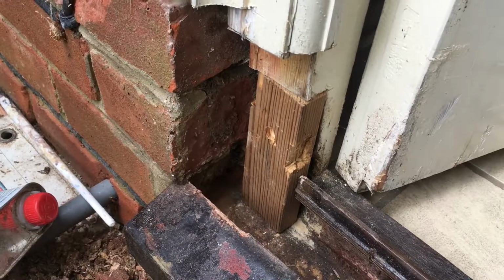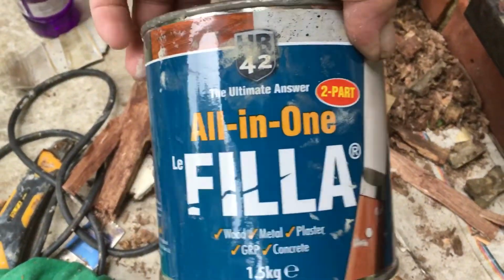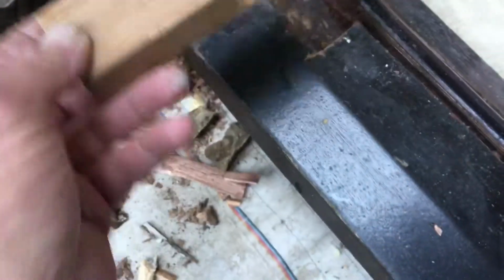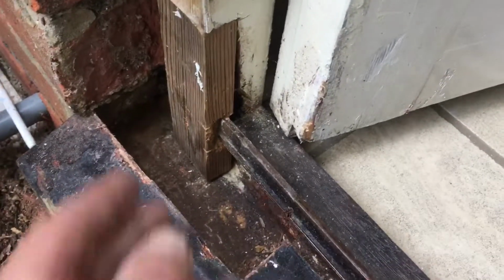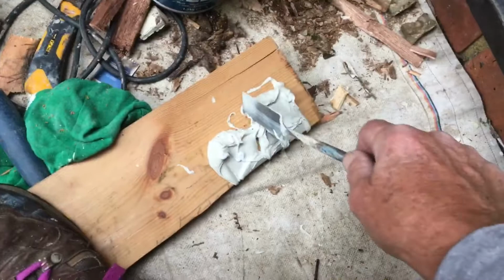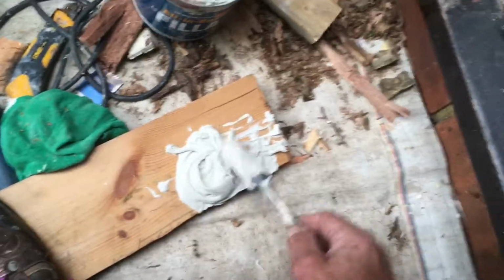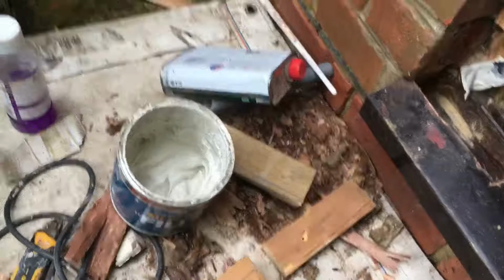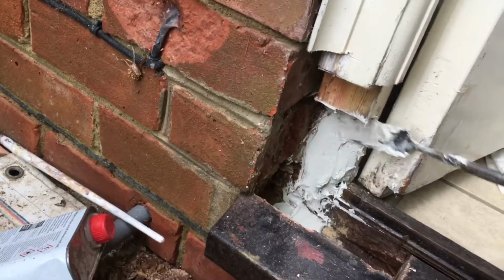Replacing rotten wood on door frame PART 3 Ju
how to repair  rotten wood  on door  frame     using  hard wood and 2 part quick drying filler  to glue the new wood    Rotten wood repair  one piece at a time